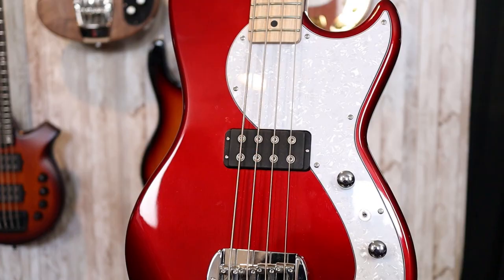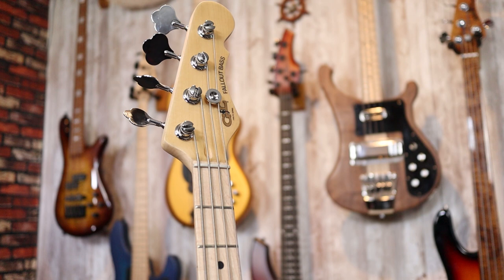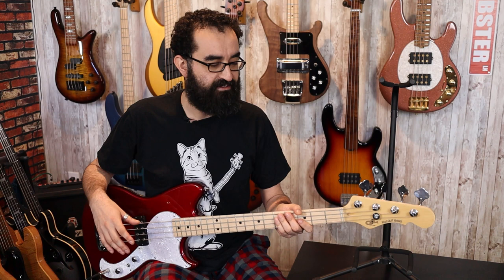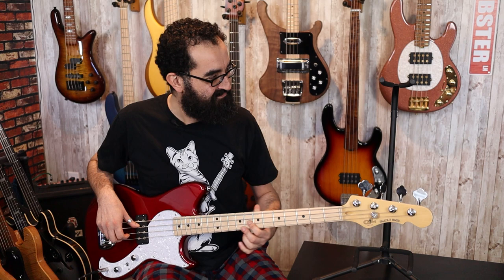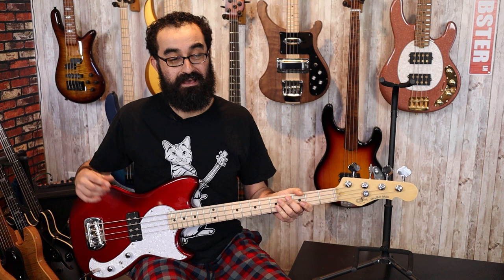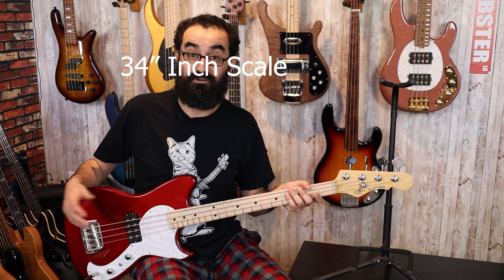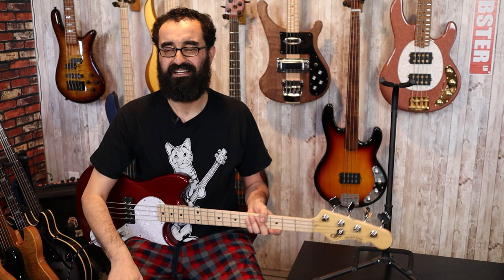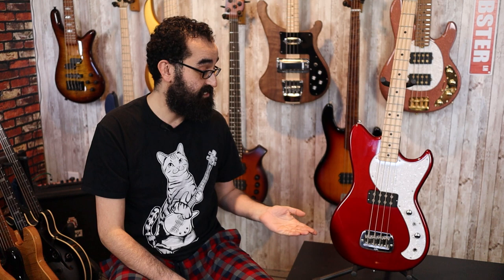G&L Tribute Fallout Bass - The BIGGEST Short Scale In More Ways Than One - LowEndLobster Review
Hey everyone! Today we're reviewing the G&L Fallout and putting this big-boned short scale bass through its paces! Featuring a MFD pickup that's as hot as the Candy Apple Red paint job this thing is sporting, the G&L Fallout is here to THUMP! Let's check it out!

This bass (isn't, it's strung with D'Addario Short Scale Nickels) and all my other basses with rounds are strung with MJC Ironworks Nickel Plated Stainless Steel 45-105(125) unless otherwise noted.